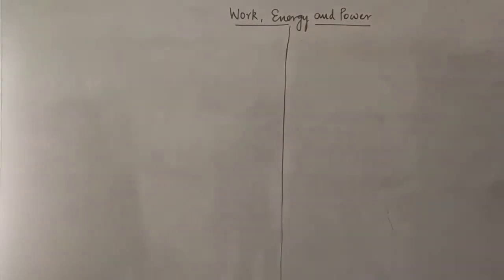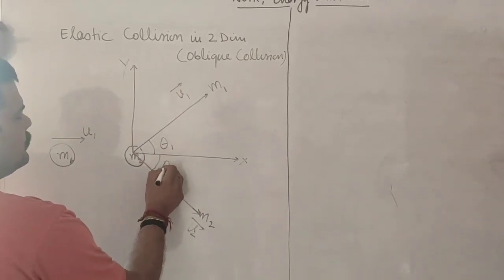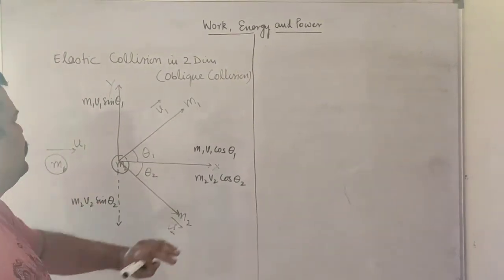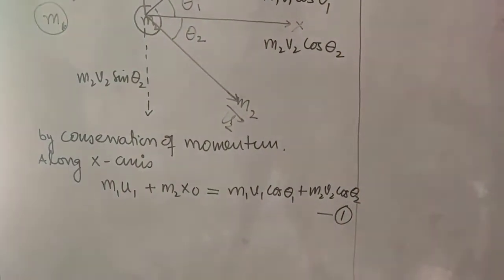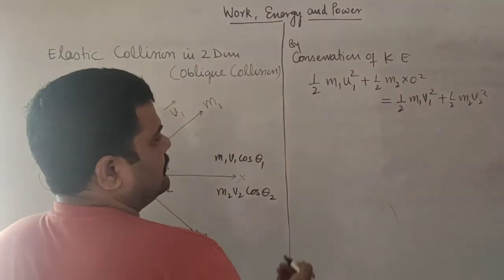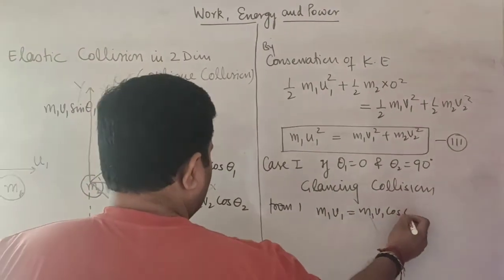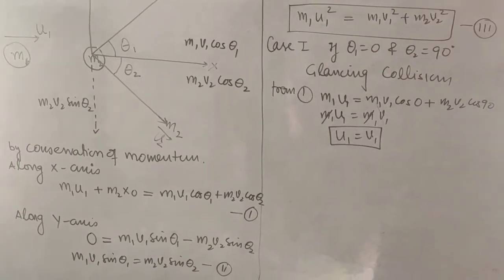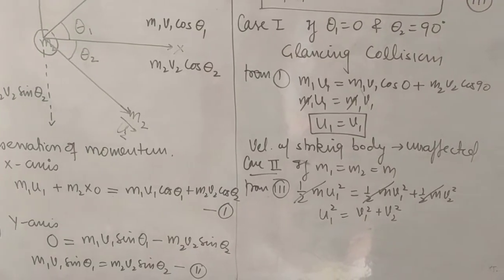work energy and power Lecture 42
video 2 collision